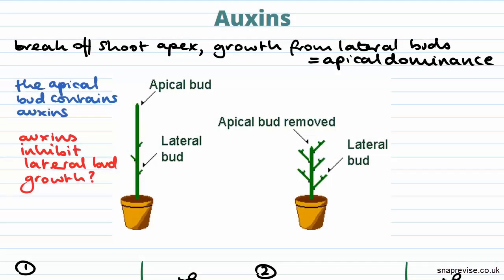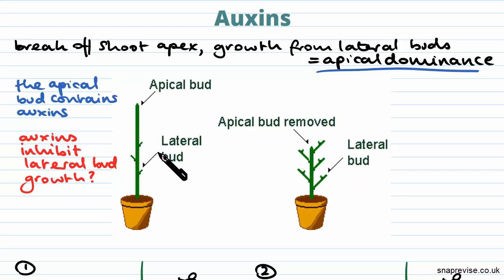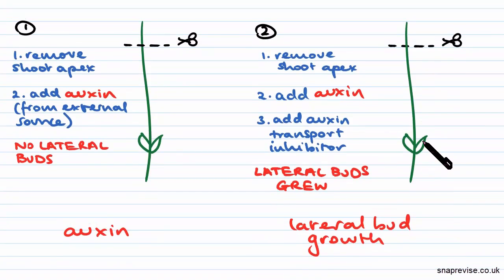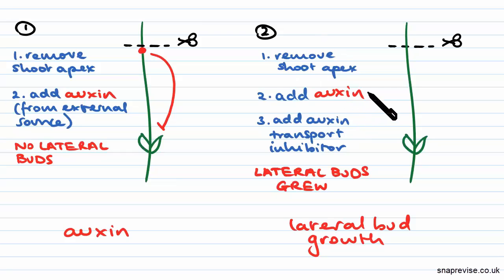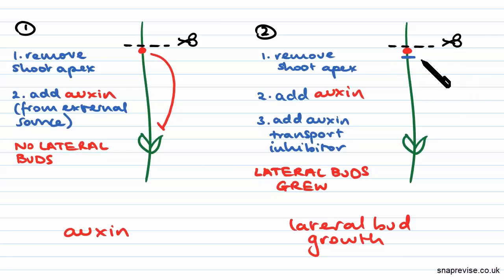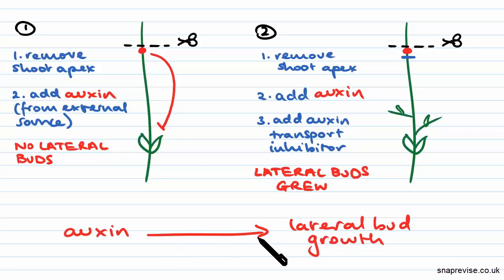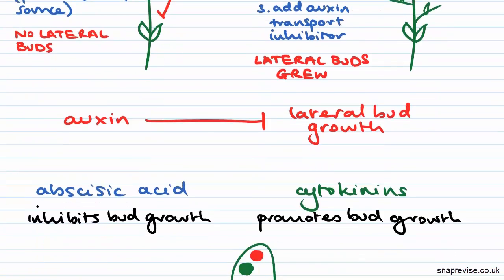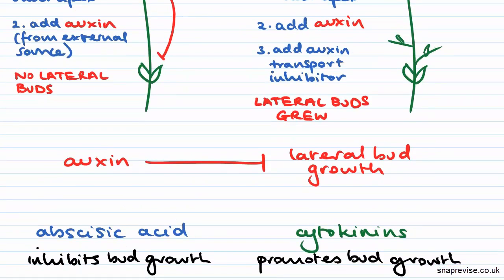Apical Dominance, Auxin, Cytokinins - A-level Biology [❗VIDEO UPDATED - LINK IN DESCRIPTION👇]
This covers the mechanism for apical dominance, looking at evidence and explains the relationship between IAA, cytokinins and abscisic acid in causing this phenomenon. We’ll also look at the role of gibberellin in controlling stem elongation and the Le/le locus.